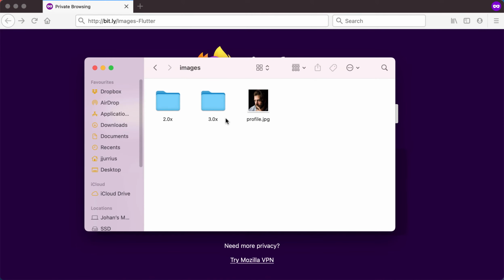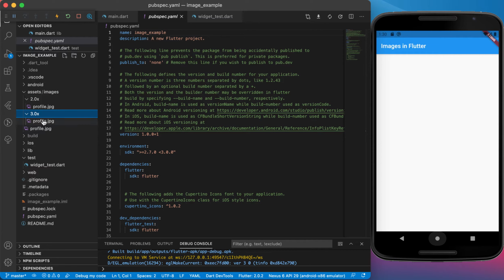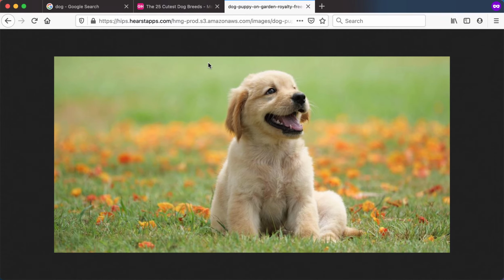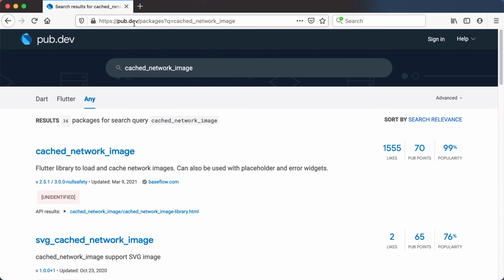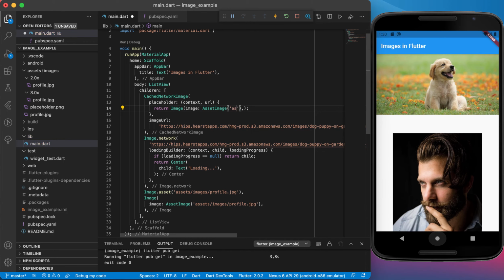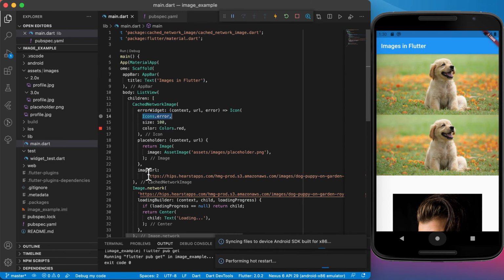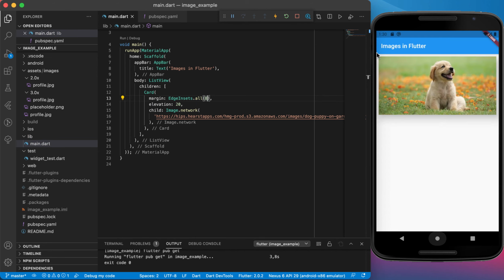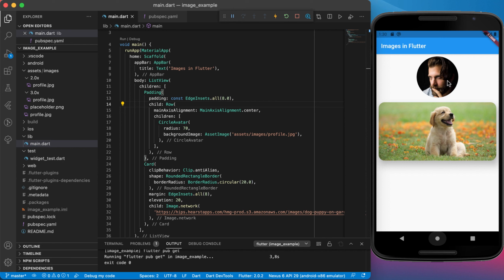Flutter Basics - Images and Icons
In this video we look at how to add images to your apps using assets and images over the internet. We also look at Icons and how to display images on a Card and CircleAvatar.